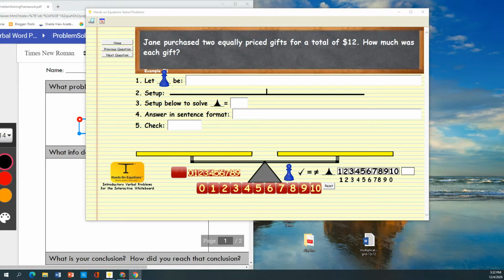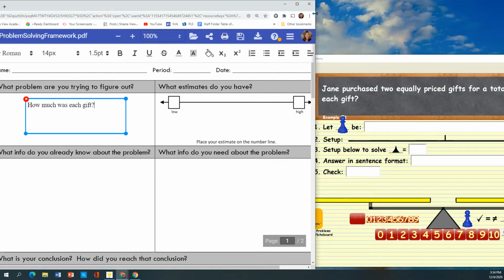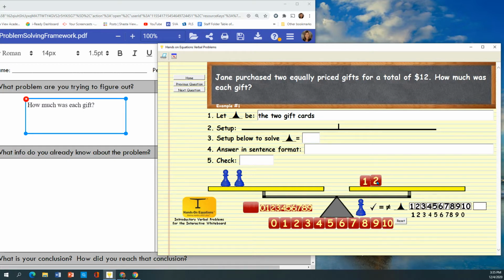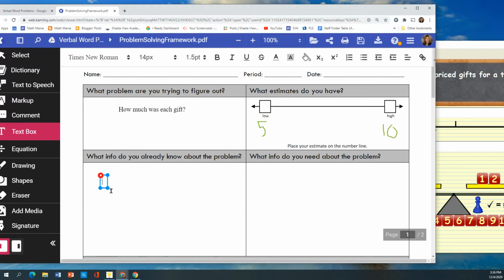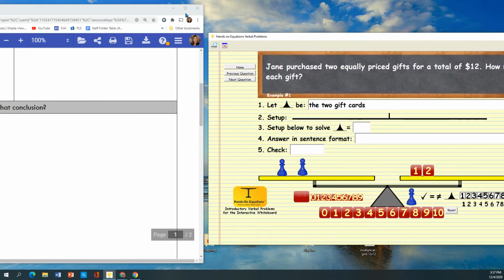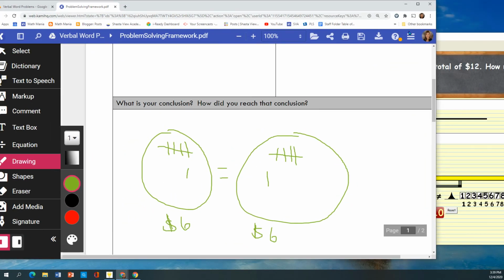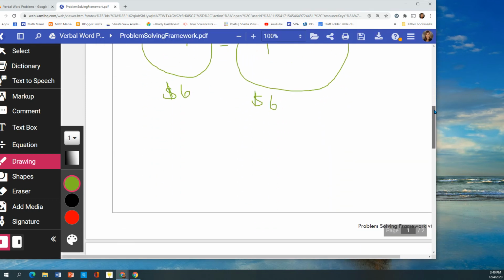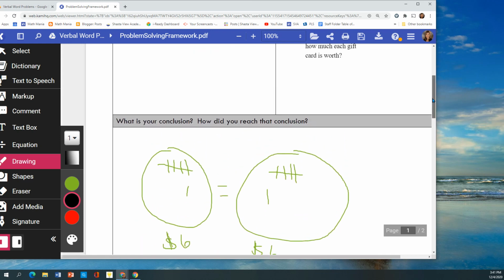Verbal Word Problem Lesson 1 with Problem Solving Framework pictorial